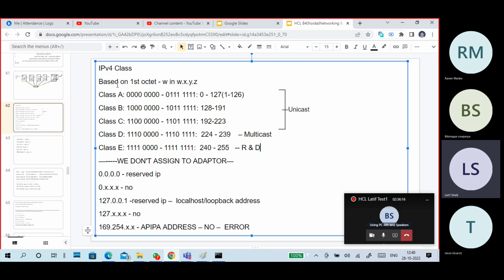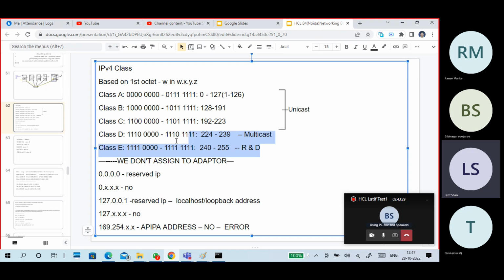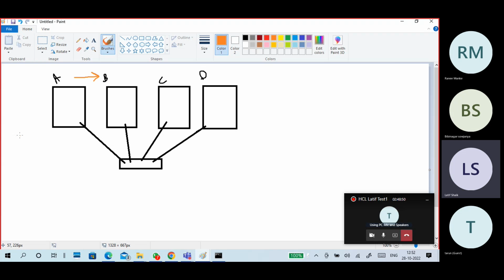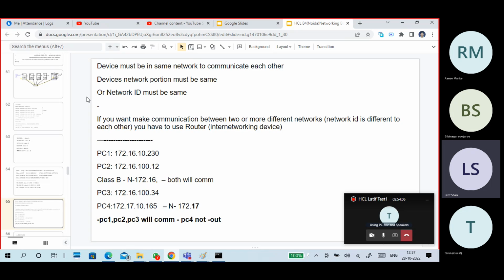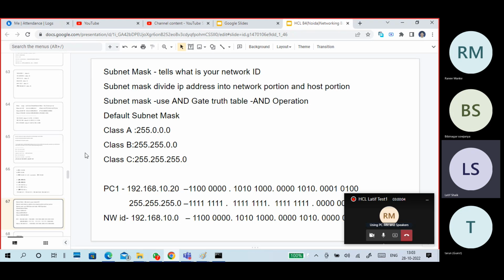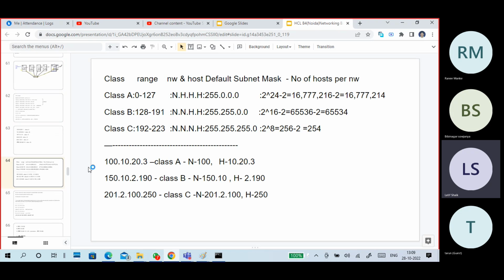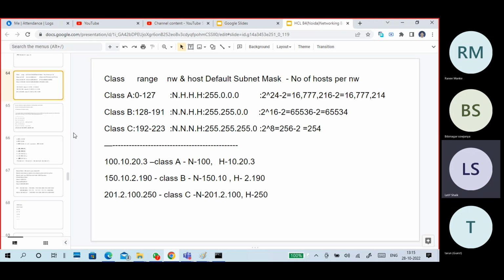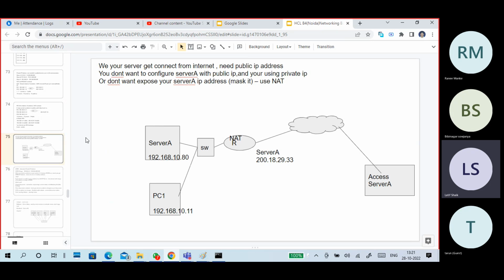(SDB6) Networking Basics part8 IP Address - IPv4 Classes, Network and Host, Default Subnet Mask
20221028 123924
IPv4 Class
Based on 1st octet - w in w.x.y.z
Class E: 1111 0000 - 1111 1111:  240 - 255   -- R & D
— WE DON'T ASSIGN TO ADAPTOR—
0.0.0.0 - reserved ip
0.x.x.x - no
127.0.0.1 -reserved ip –  localhost/loopback address
127.x.x.x - no
169.254.x.x - APIPA ADDRESS – NO –  ERROR

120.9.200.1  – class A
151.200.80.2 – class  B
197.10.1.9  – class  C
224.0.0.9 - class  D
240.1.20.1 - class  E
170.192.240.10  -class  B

Class range    nw & host Default Subnet Mask  - No of hosts per nw
Class C:192-223 :N.N.N.H:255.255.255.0 :2^8=256-2 =254
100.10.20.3 –class A - N-100, H-10.20.3
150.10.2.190 - class B - N-150.10 , H- 2.190
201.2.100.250 - class C -N-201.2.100, H-250

Device must be in same network to communicate each other
Devices network portion must be same
Or Network ID must be same
If you want make communication between two or more different networks (network id is different to each other) you have to use Router (internetworking device)
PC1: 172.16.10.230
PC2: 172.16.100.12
Class B - N-172.16,  – both will comm
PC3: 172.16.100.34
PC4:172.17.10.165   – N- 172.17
-pc1,pc2,pc3 will comm - pc4 not -out

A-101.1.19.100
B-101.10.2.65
C-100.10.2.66 –X -A, B  –correction – 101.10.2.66
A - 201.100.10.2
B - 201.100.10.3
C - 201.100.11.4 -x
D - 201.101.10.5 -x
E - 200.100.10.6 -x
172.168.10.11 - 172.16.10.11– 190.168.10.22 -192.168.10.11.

Subnet Mask - tells what is your network ID
Subnet mask -use AND Gate truth table -AND Operation
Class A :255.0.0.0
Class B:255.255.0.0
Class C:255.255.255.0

    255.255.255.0 –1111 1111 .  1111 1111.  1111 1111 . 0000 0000
NW id- 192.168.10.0   – 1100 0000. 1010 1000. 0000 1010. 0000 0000

AND Gate
A B Y=A.B
0 0  0
0 1  0
1 0  0
1 1  1
Subnetting: is dividing a ip network into multiple subnets
*supernet/ting - combin multiple subnets/net into a single large nw
 Purpose to save , better utilizing public ip address
Based no of host per subnet, no of subnets required
To achieve subnetting – change subnet mask
If you use default subnet mask - classfull network
If you use customized subnet mask  - classless network

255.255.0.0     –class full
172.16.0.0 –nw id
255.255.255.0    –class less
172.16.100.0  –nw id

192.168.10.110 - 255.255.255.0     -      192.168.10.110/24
-no need to tell subnet mask if it is classfull- default will take
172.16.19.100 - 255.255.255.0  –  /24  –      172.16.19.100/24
-give subnet mask -it is classless
/ notatition – to represent subnet mask  –it is called CIDR method -prefix
/n - n no of 1’s in subnet maks or network bits
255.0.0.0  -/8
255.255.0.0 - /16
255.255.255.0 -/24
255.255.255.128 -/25